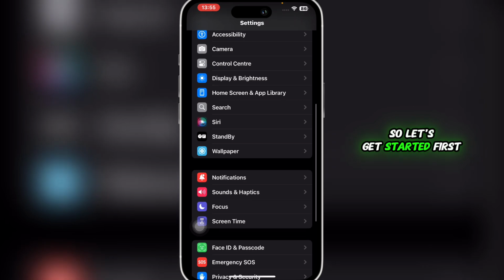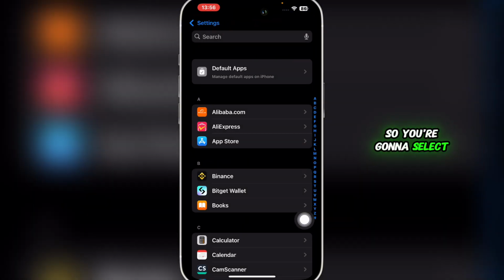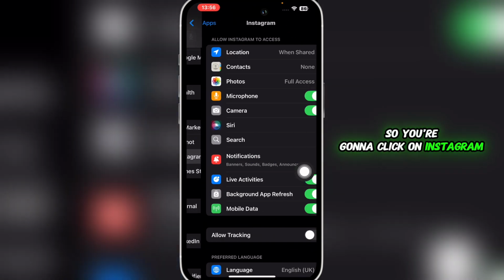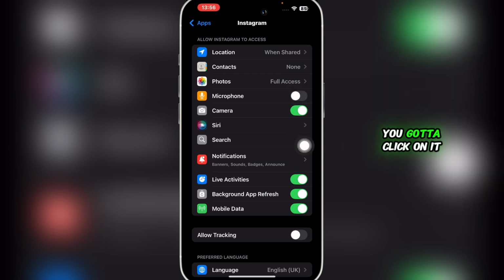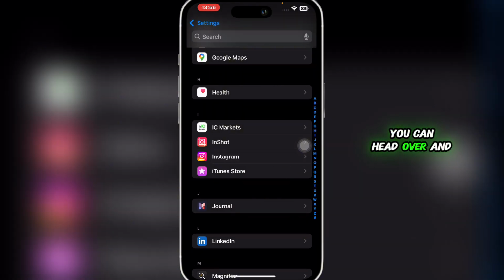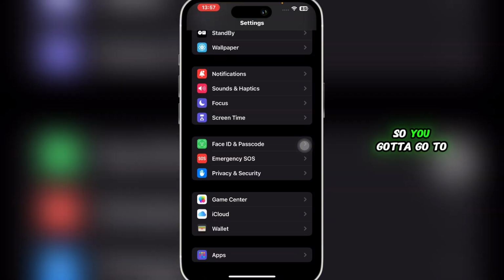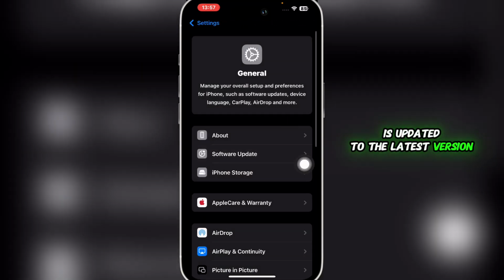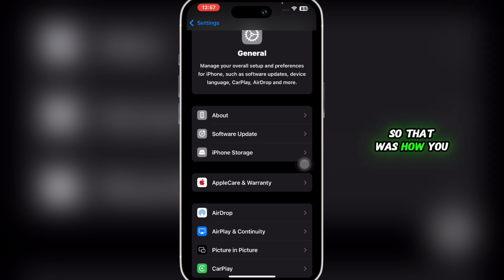How To FIX Allow Microphone Missing In iPhone Settings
Are you unable to find the "Allow Microphone" option in your iPhone settings? In this step-by-step tutorial, you’ll learn how to fix the issue of the missing microphone permission on iPhone. Whether your apps can't access the mic or the microphone option doesn’t show under privacy settings, this video covers all the troubleshooting methods. We’ll walk through how to reset app permissions, check restrictions, update iOS, and ensure your mic is enabled system-wide. Works for apps like WhatsApp, Instagram, TikTok, Snapchat, Zoom, and more. Perfect for iPhone users experiencing microphone issues, permission errors, or audio problems. Follow along to restore microphone access quickly and easily!